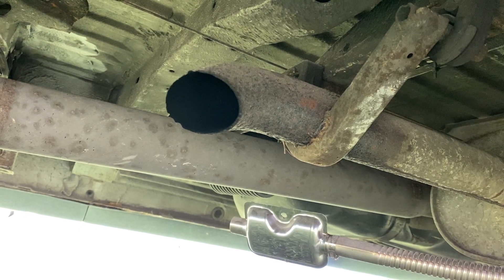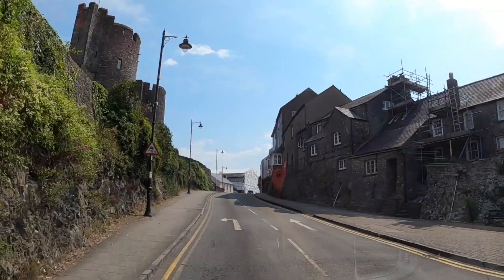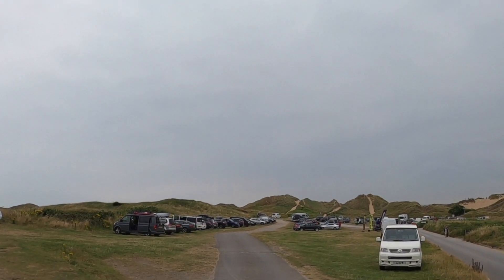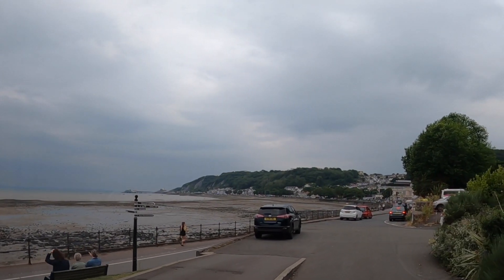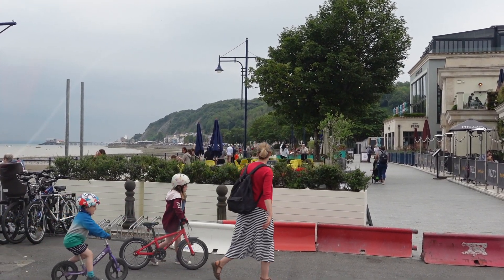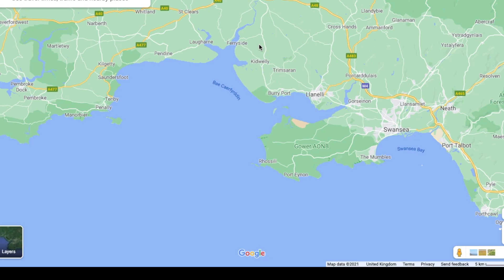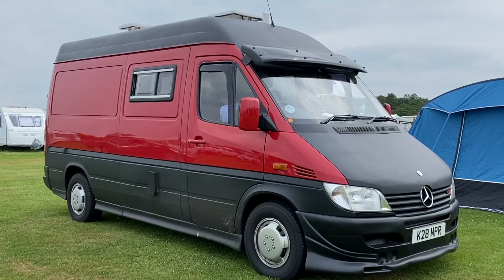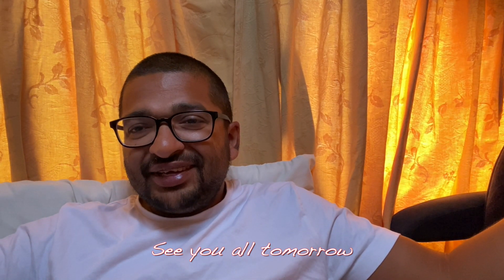Road Trip Around The Coast Of Great Britain In A Converted Camper Van | VAN LIFE UK | Day 8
Family of 5 Exploring Coast Of Great Britain
Road Trip Around The Coast Of Great Britain In A Converted Camper Van | Day 8
we traveled 128 miles today
Pembroke castle
Pembroke Castle is a medieval castle in the centre of Pembroke, Pembrokeshire in Wales. The castle was the original family seat of the Earldom of Pembroke. A Grade I listed building since 1951, it underwent major restoration during the early 20th century.
Tenby beach
St clears
Rhossili bay beach
Mumbles pier
Swansea beach
Oxwich Bay
Llangennith Beach
Swansea Beach
Pobbles Bay
Brandy Cove